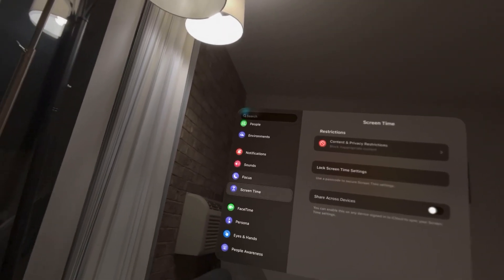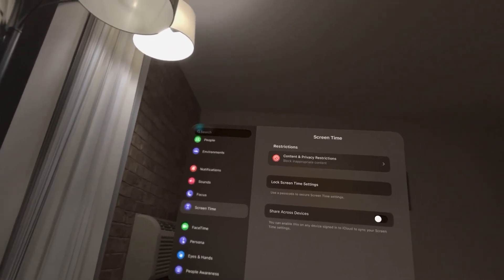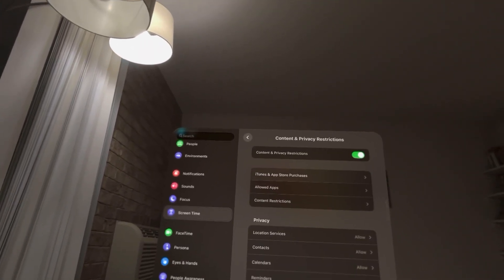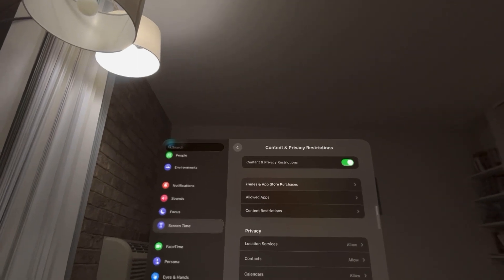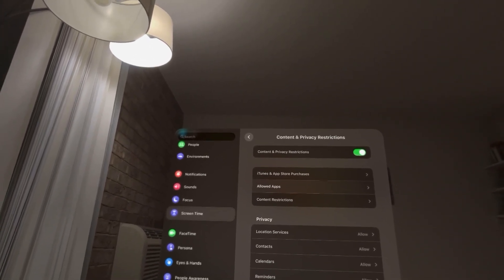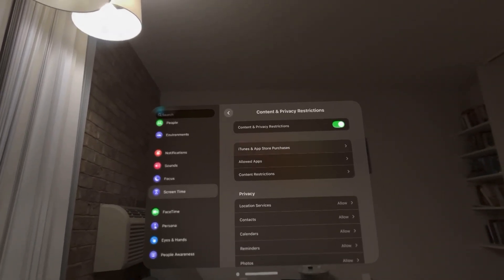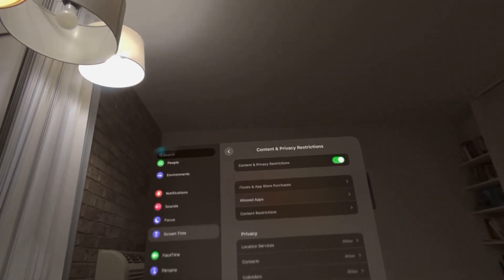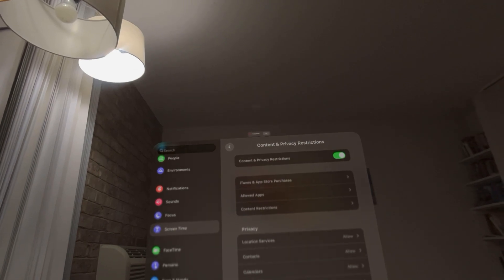Apple Vision Pro: How to Turn On/Off Allow In-App Purchases Tutorial! (For Beginners)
God bless and hope this helped you! Apple Vision Pro: How to Turn On/Off Allow In-App Purchases Tutorial! (For Beginners)